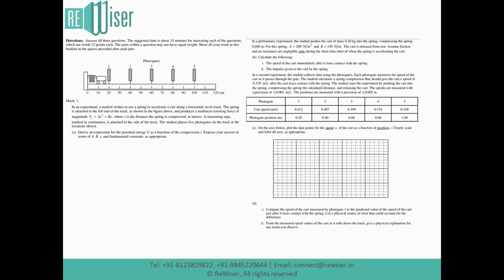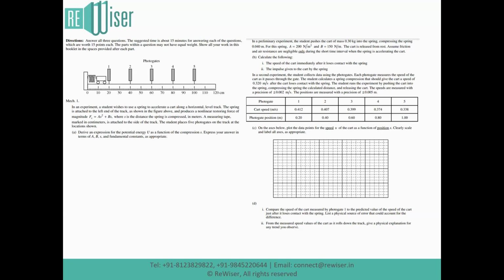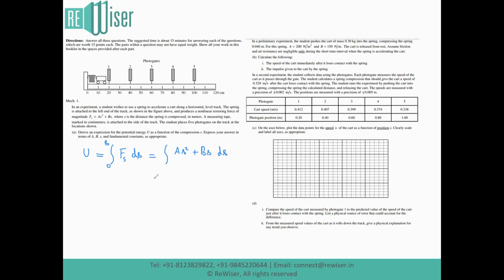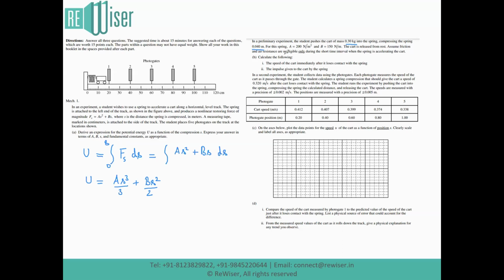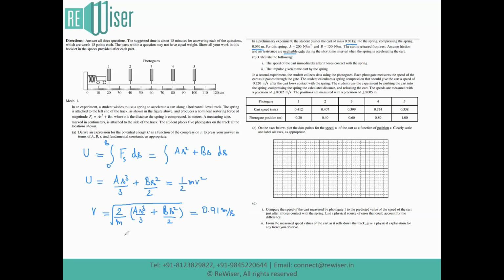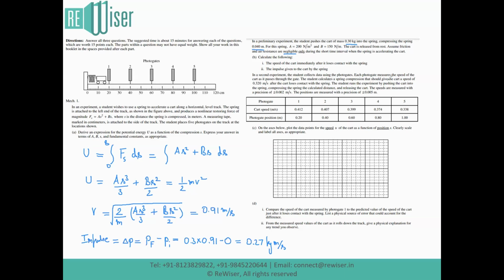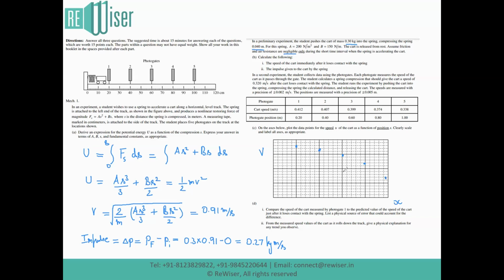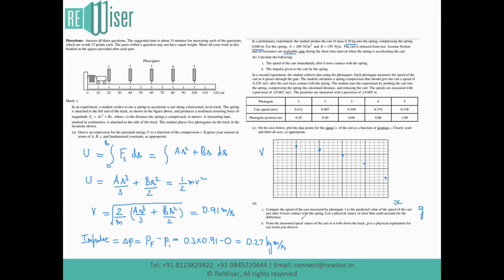AP Mechanics: Experiment with spring and finding out graph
About Video:-

Welcome to the AP Mechanics: Spring Session. Here are some tips to help you improve your preparation.